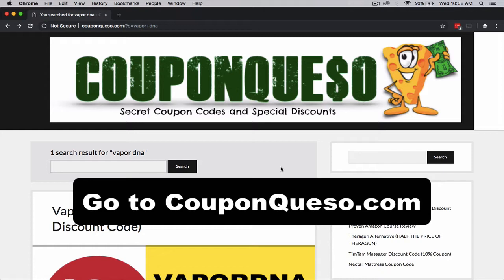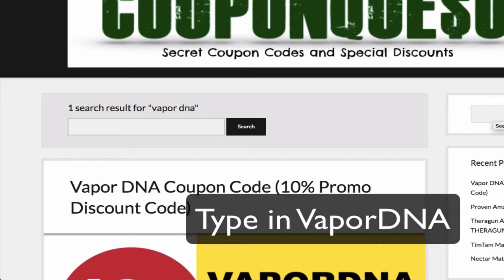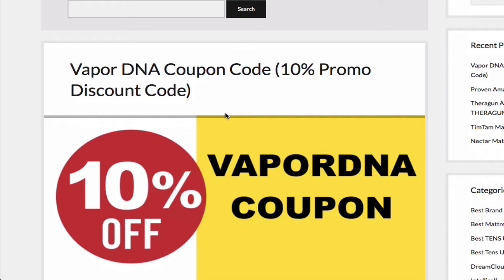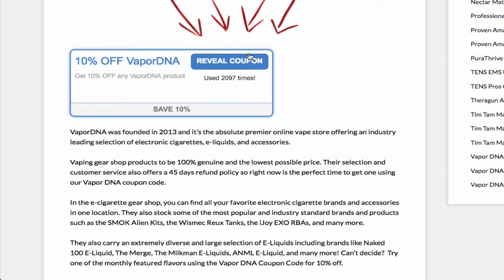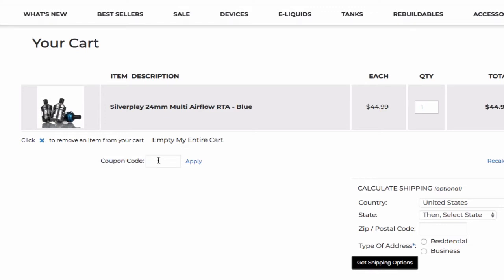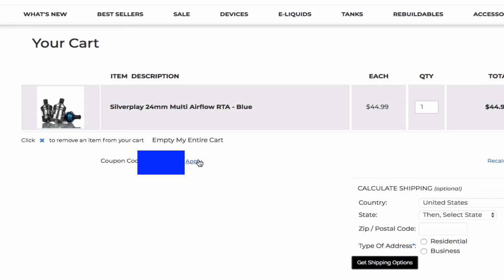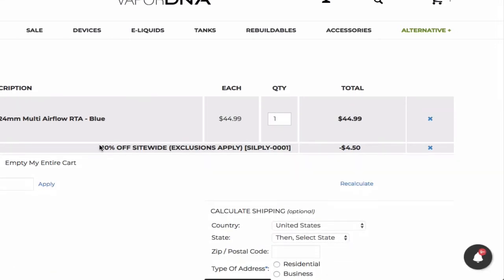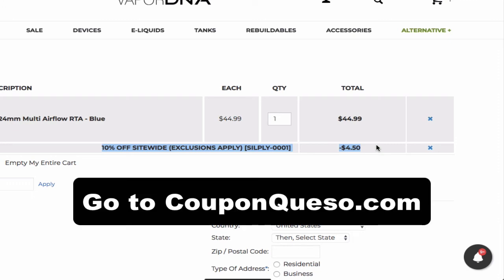Vapor DNA Coupon Code (10% Promo Discount Code)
for your own Vapor DNA coupon code

If you’re looking for a Vapor DNA coupon code, you’ve come to the right place.

The Vapor DNA coupon code found in the link below will get you a 10% discount for the whole website.

VaporDNA was founded in 2013 and it’s the absolute premier online vape store offering an industry leading selection of electronic cigarettes, e-liquids, and accessories.

Vaping gear shop products to be 100% genuine and the lowest possible price. Their selection and customer service also offers a 45 days refund policy so right now is the perfect time to get one using our Vapor DNA coupon code.

In the e-cigarette gear shop, you can find all your favorite electronic cigarette brands and accessories in one location. They also stock some of the most popular and industry standard brands and products such as the SMOK Alien Kits, the Wismec Reux Tanks, the iJoy EXO RBAs, and many more.

They also carry an extremely diverse and large selection of E-Liquids including brands like Naked 100 E-Liquid, The Merge, The Milkman E-Liquids, ANML E-Liquid, and many more! Can’t decide?  Try one of the monthly featured flavors using the Vapor DNA Coupon Code for 10% off.

Why VaporDNA.com is your one stop Electronic Cigarette Superstore:

1. They specialize in selling Electronic Cigarettes, E-Liquids and Accessories at the best deal possible.

2. Their products are 100% authentic and fresh from the manufacturer. They are authorized retailers from all products manufactures we carry.  If you find out products are not authentic or not fresh, they will issue you a full refund.

3. They care about their customers, their customer service is amazing and will answer any questions you have about their products.

4. ALL of their inventory is stored securely in our temperature controlled warehouse to ensure freshness.

The Vapor DNA coupon code found below will get you a 10% discount for the whole website.